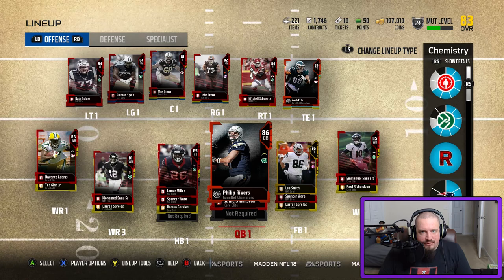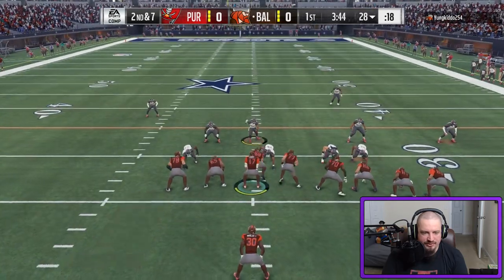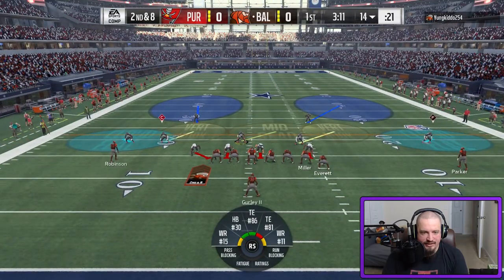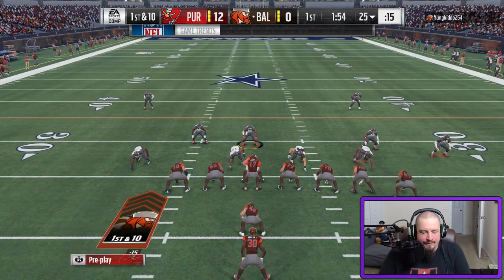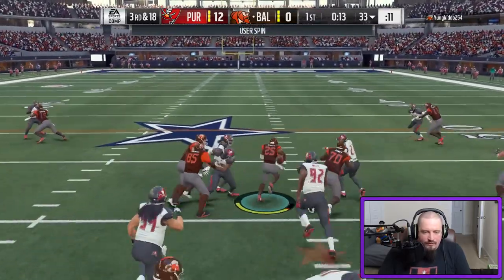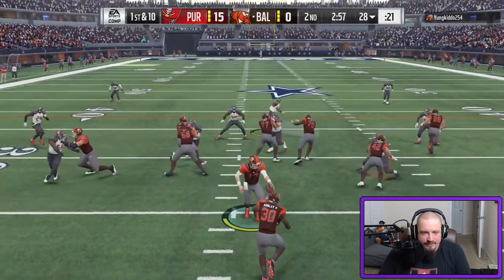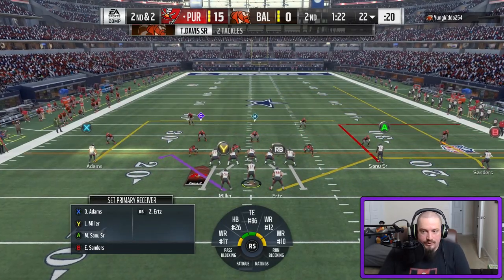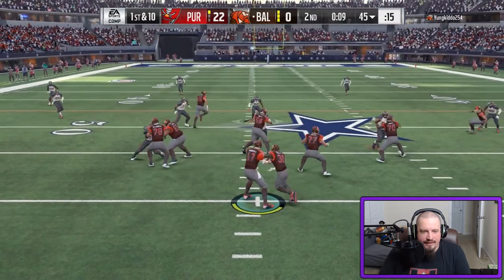YOU CAN'T THROW ON KWON! [H2H SEASONS] - Madden 18 Ultimate Team Ep. #8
Taking the squad out in some H2H Seasons action.  Kwon Alexander and the defense really show up and keep me in the game.

Want to show some support for PurpleSwordfish.com?

• You can now sponsor me on YouTube Gaming for just $3.99/mo.

Proceeds will go toward upgrading equipment for the channel and covering operating costs.

Like Madden channels?  Check out my good friends on YouTube and tell them I sent you: